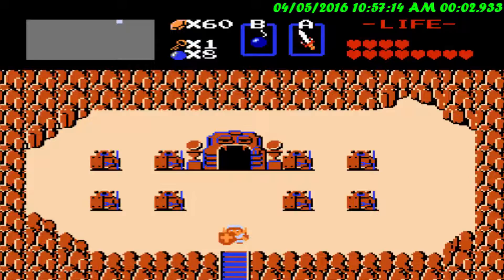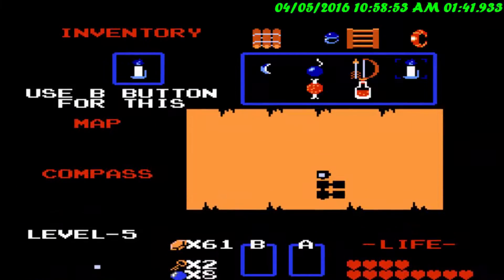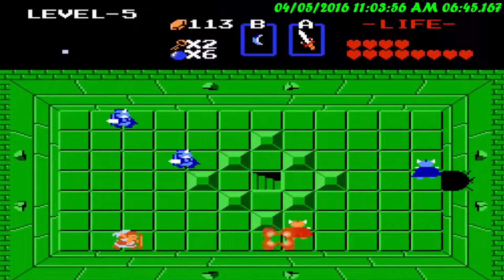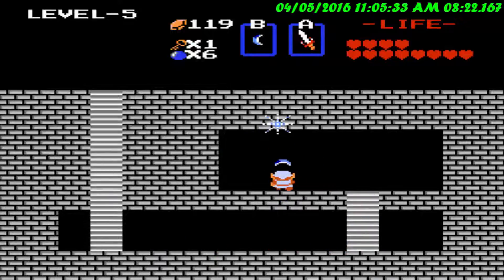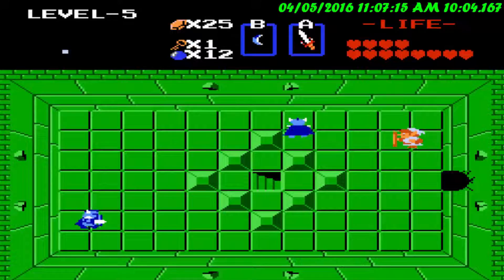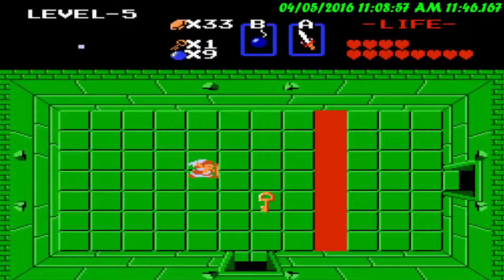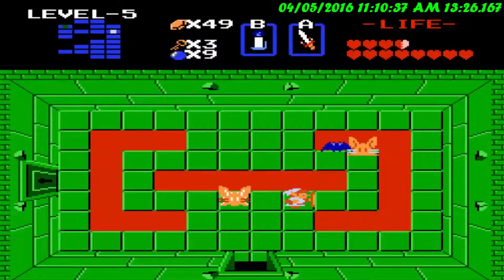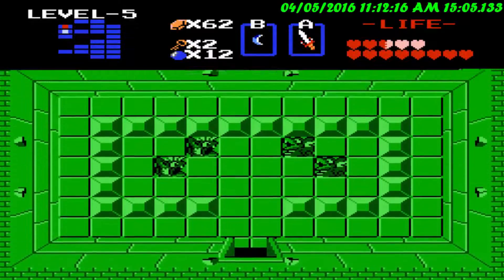The Legend of Zelda 1, Q1 - Episode 5: Level 5, The "Lizard" Level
In this episode, Link travels to Level 5, an area with a wide variety of foes, including the powerful Blue Darknuts.